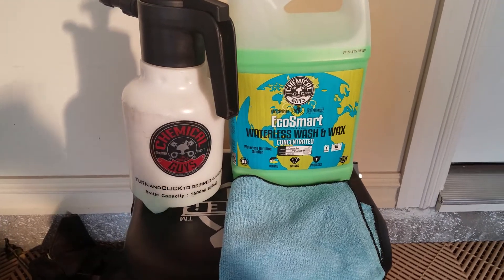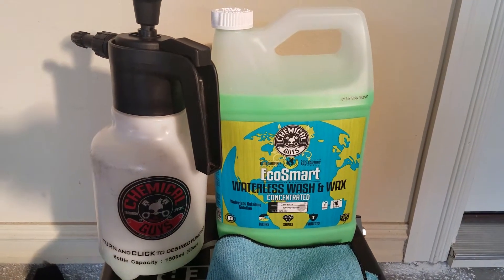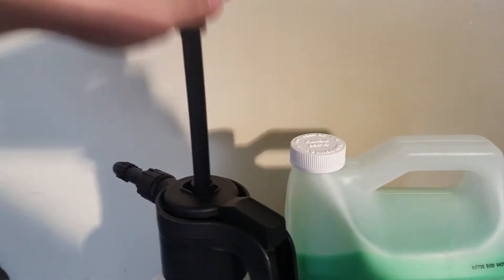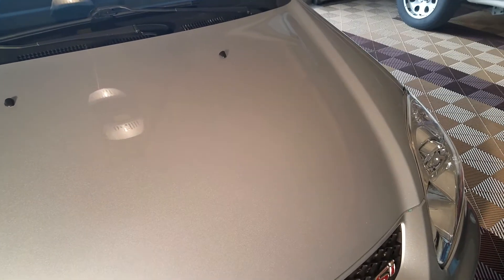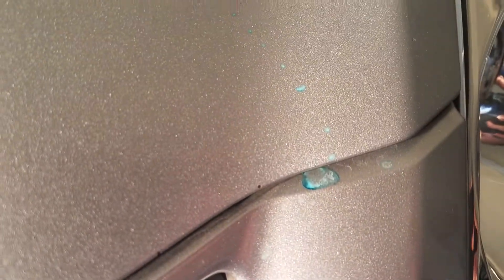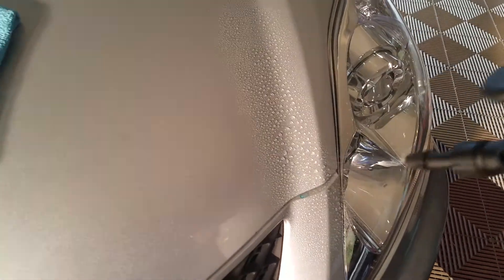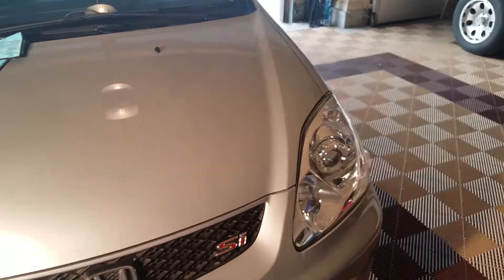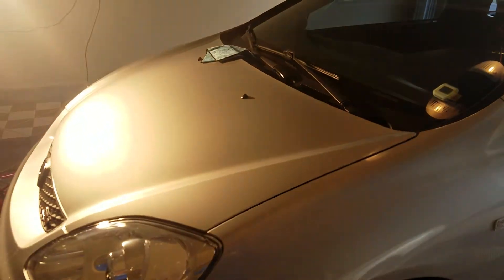How To Wash A Car Without Water- Chemical Guys Ecosmart Waterless Wash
Quick how to on washing a car without water using Chemical Guys Ecosmart Waterless Wash